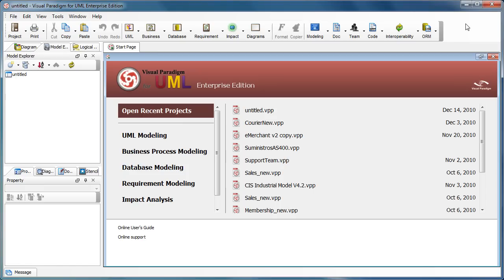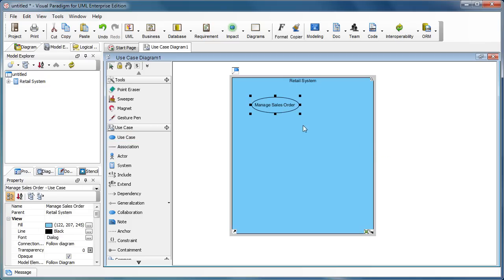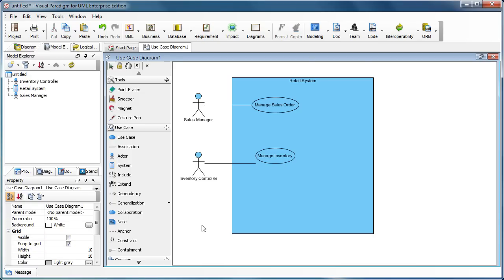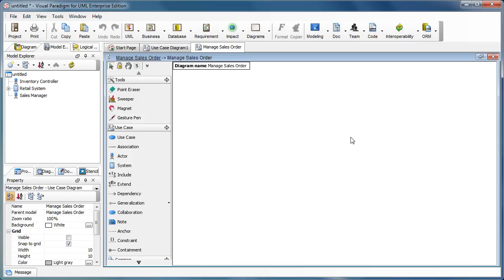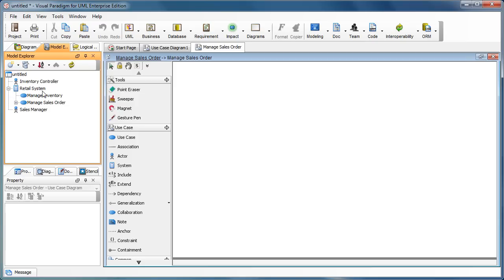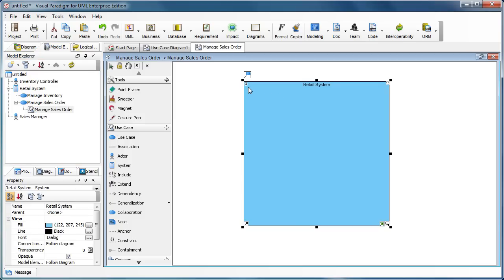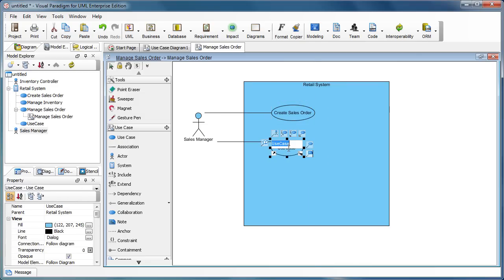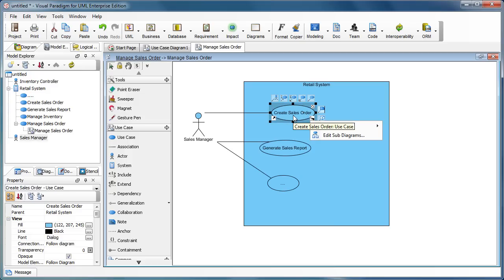Elaborate UML Use Cases with Sub-diagram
Shows you how to create a sub diagram under a UML use case, to elaborate it.